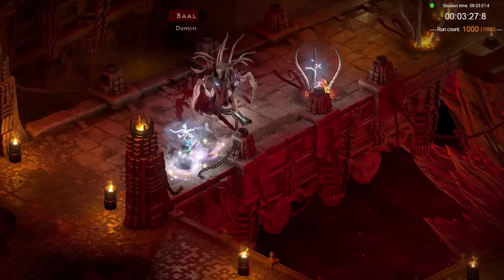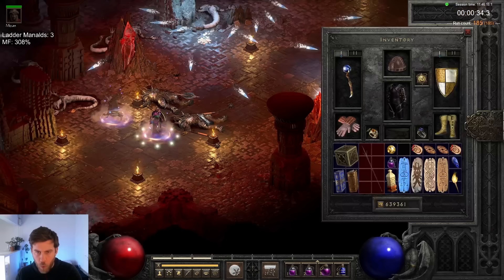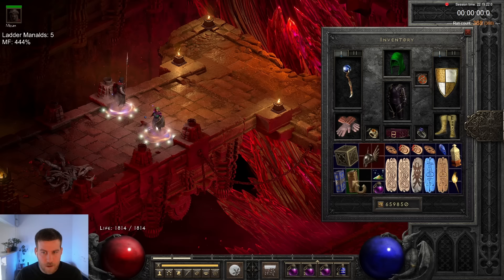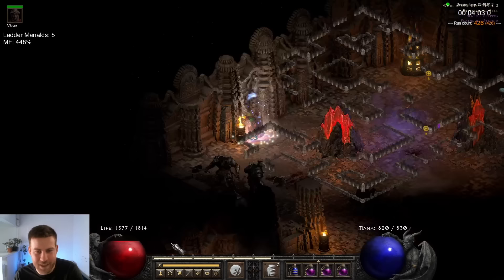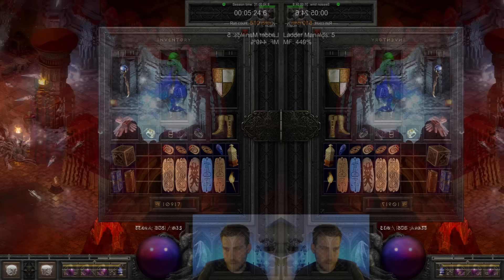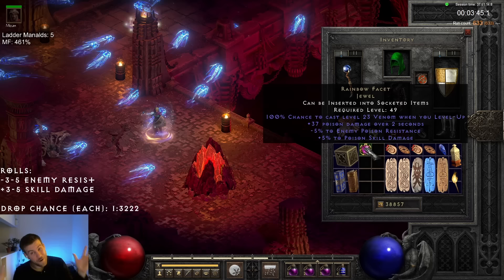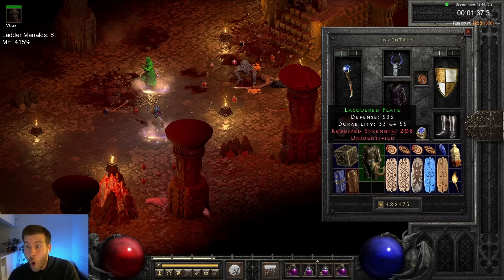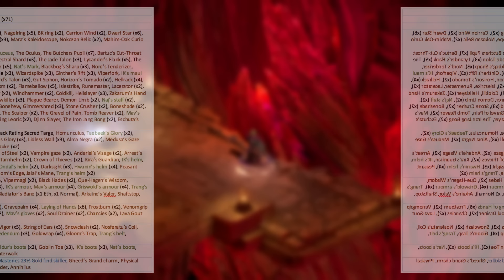I Ran Baal 1000 Times - Diablo 2 Resurrected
I Ran Baal 1000 times in Season 4 of D2R! Unsurprisingly, I found some amazing loot, Including crossing off one of the items I've never before found in Diablo 2 Resurrected!

FAQ's:
- This took 58 hours and three minutes with an average run time of three minutes and 29 seconds
- My magic find is displayed throughout the video on the top left of screen
- This was online on ladder (players 1)
- I started at level 76 and finished off at level 94 and seven bars
- Drop odds are calculated from Maxroll, with whatever magic find I had at the time and from the monster that dropped that particular item
- I think I check most of the blues and yellows that I'm meant to nowadays, but none were good enough to make the cut!